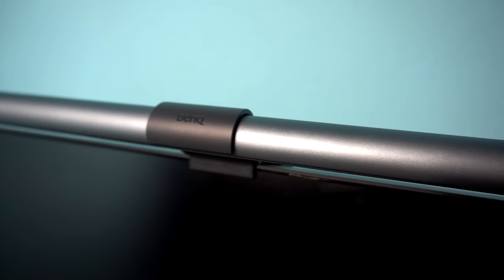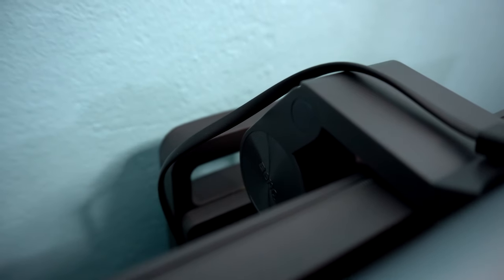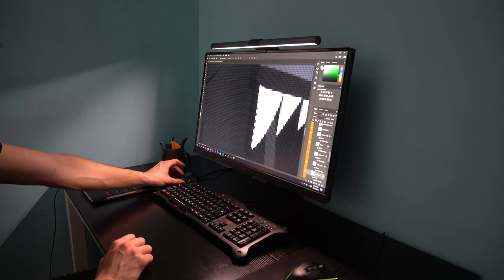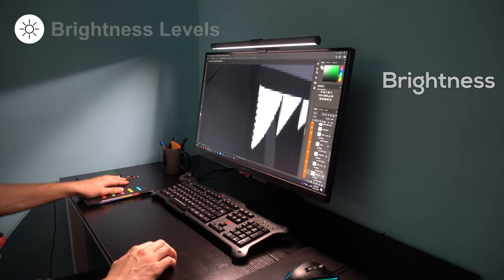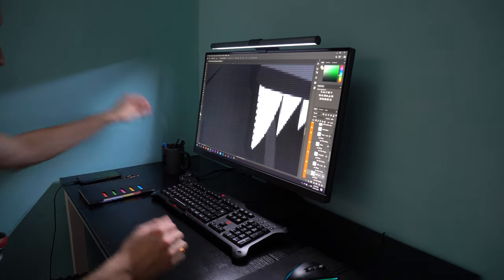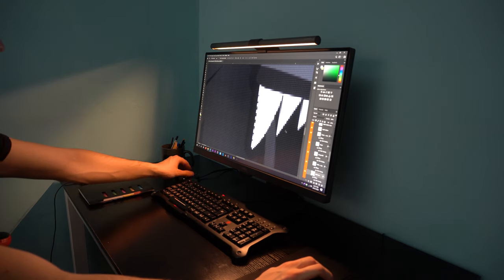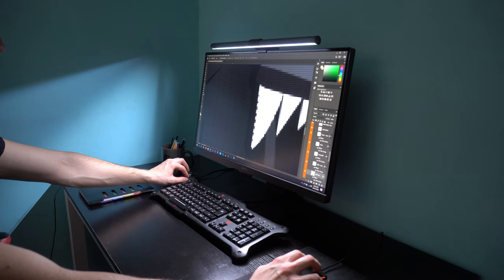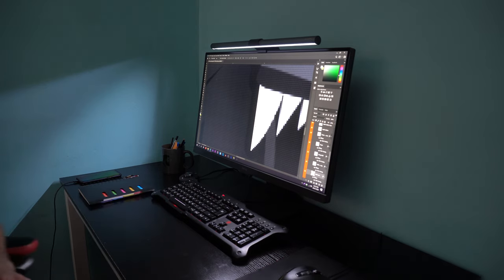BenQ: ScreenBar Plus e-Reading Desk Lamp (Review)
For this product review we take a look at benq's screenbar plus usb e-reading lamp. Designed for determined late night creators and designers who stay up to finish that project they've been working on.